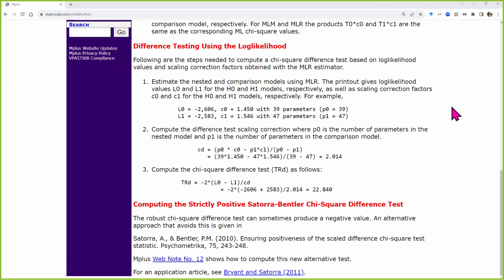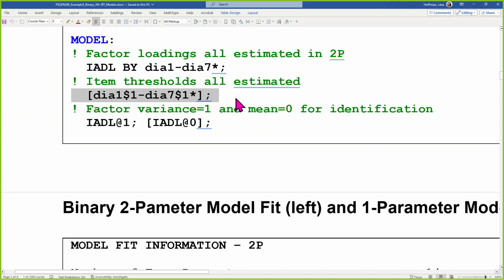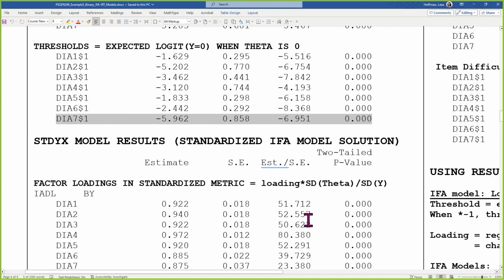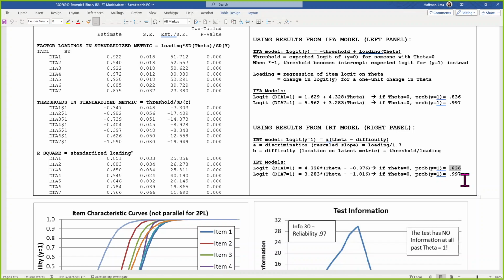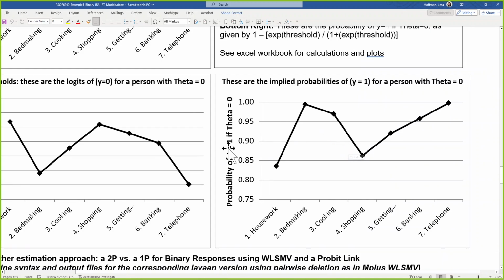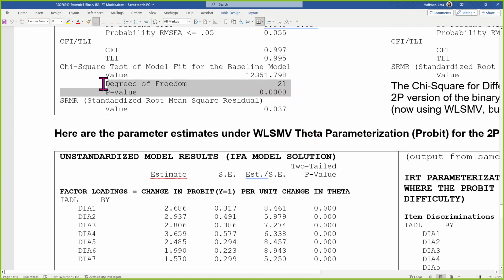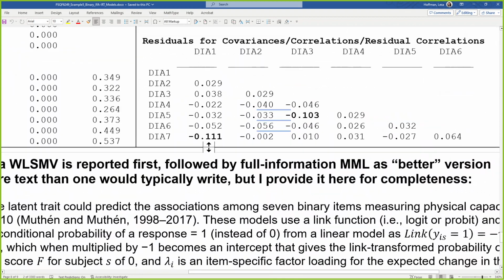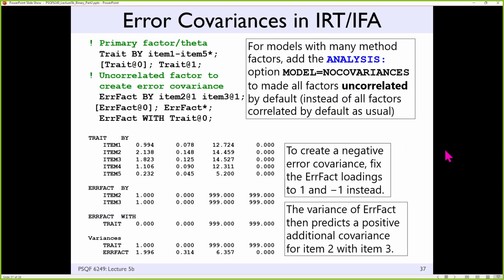PSQF6249_Lecture5b_Example5_Part4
Example 5 (pages 1-9) and Lecture 5b (slides 33-38)